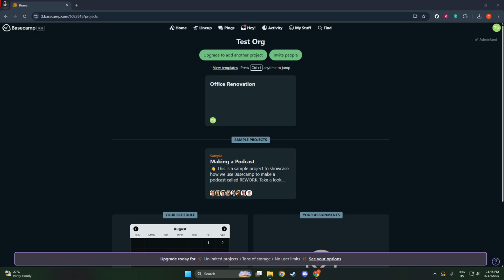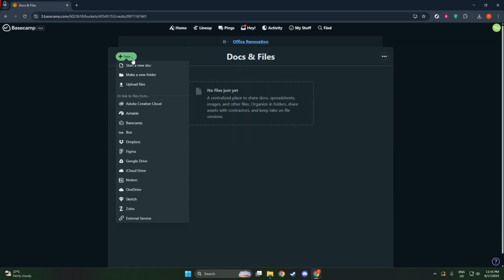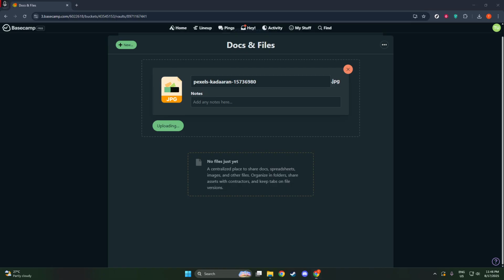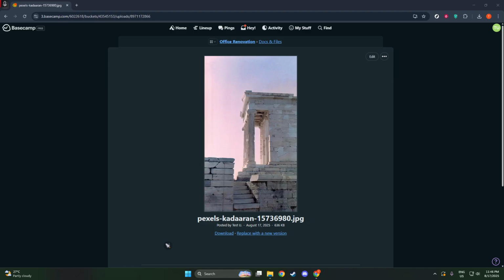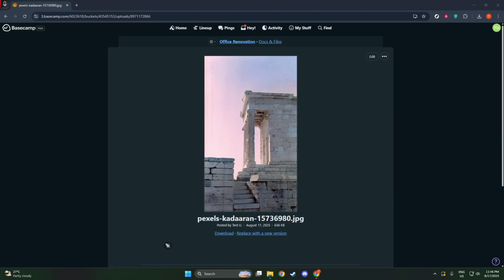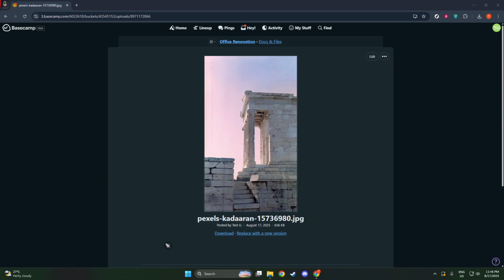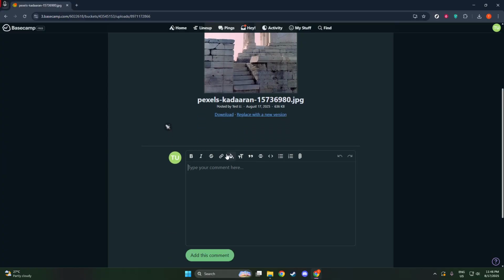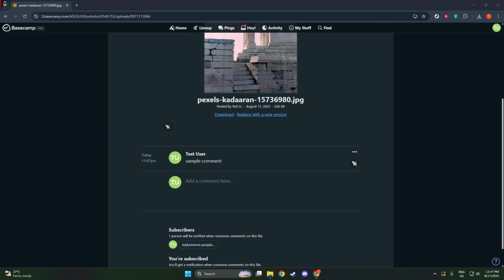How to Upload on Basecamp [2026 Full Guide]